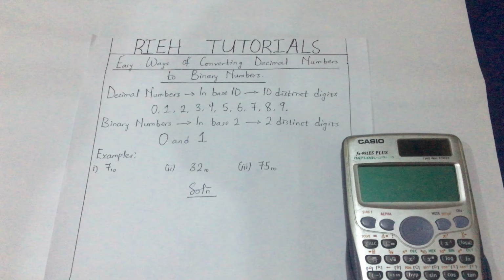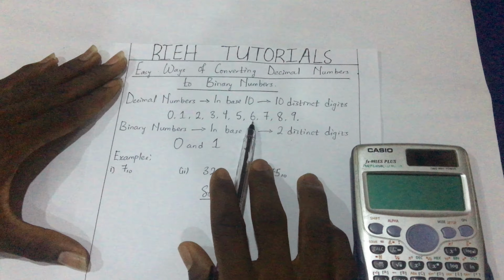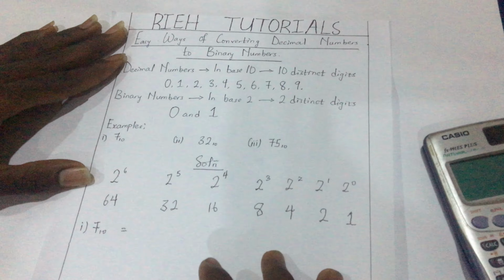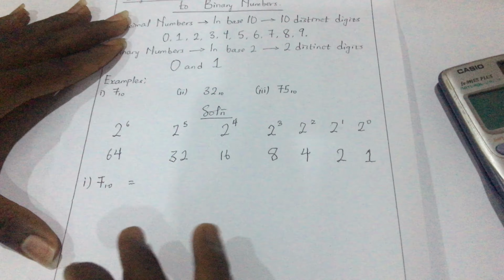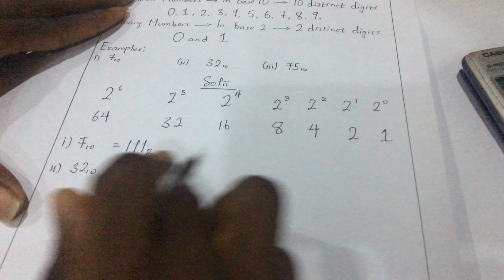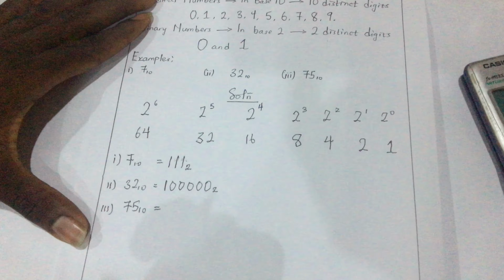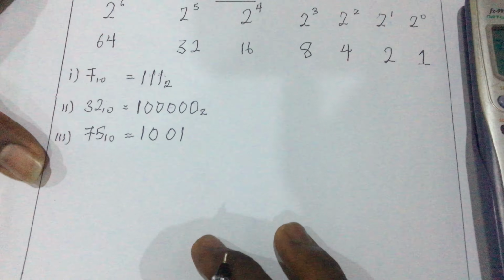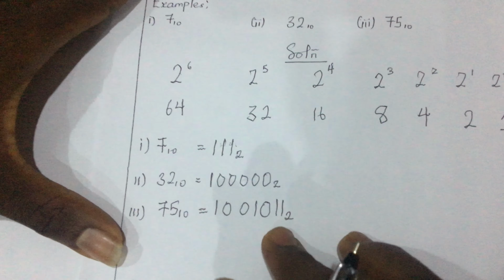Easy way of converting Decimal numbers to binary numbers(Conversion Hacks).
In this tutorial video, you'll learn invaluable "Conversion Hacks" that will revolutionize the way you approach decimal to binary conversions. we're going to unveil a powerful technique for converting decimal numbers to binary. Say goodbye to complex calculations and hello to a simple, easy and efficient method for handling decimal to binary conversions.